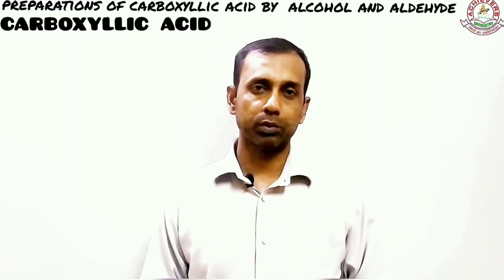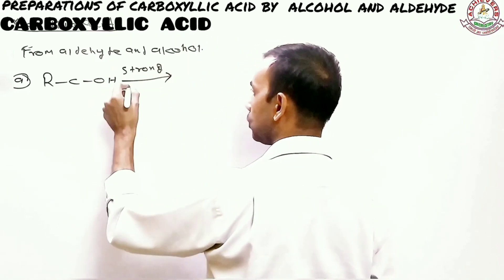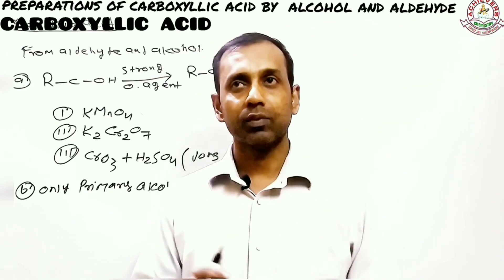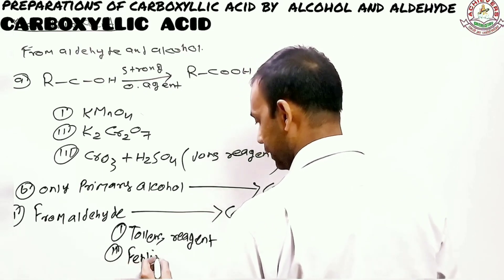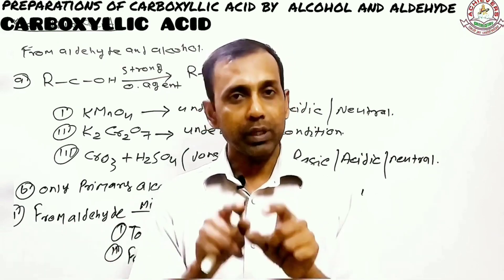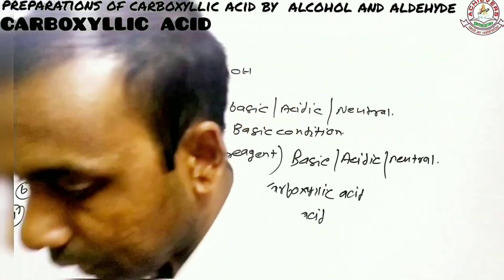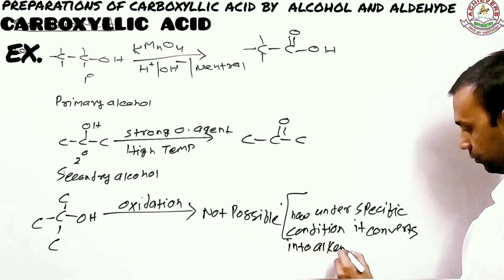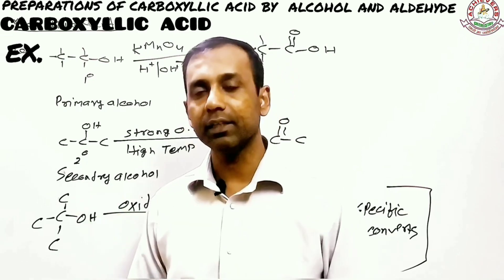preparations of carboxylic acid | aldehyde ketones & carboxylic acid class 12 | neet/jee (madan sir)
aldehydes
ketones and carboxylic acids
aldehydes ketones and carboxylic acids introduction
aldehydes and ketones reactions
aldehydes ketones and carboxylic acid class 12
carboxylic acid
preparation of aldehydes and ketones
preparation of aldehydes
preparation of aldehyde and ketone class 12
ncert
chemistry class 12 aldehydes and ketones
cbse
Benzaldehyde preparation
Nucleophilic addition reaction by aldehydes and ketones
tollen test
fehling test
chemical distinction b/w aldehydes and ketones
Iodoform test
Haloform reactions
aldol condensation reaction
Reactions due to alpha hydrogen in aldehydes and ketones